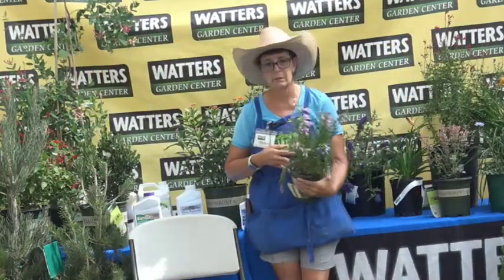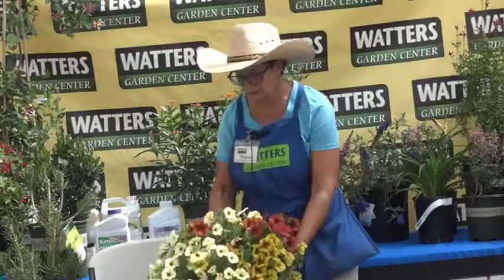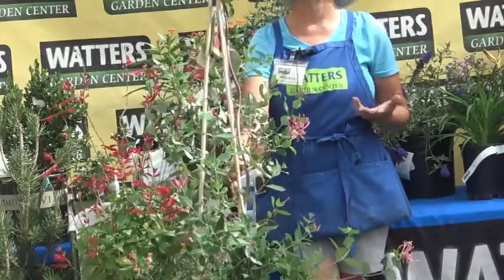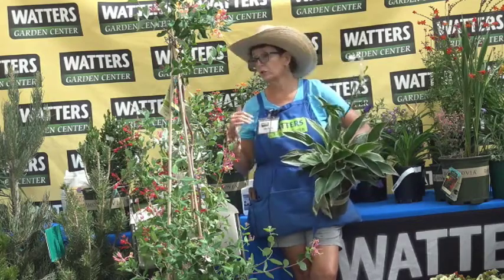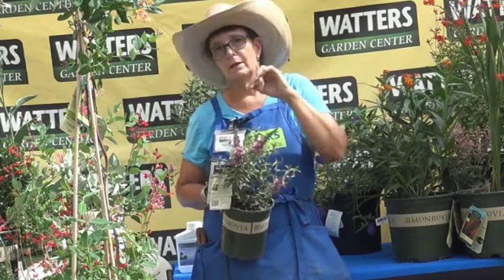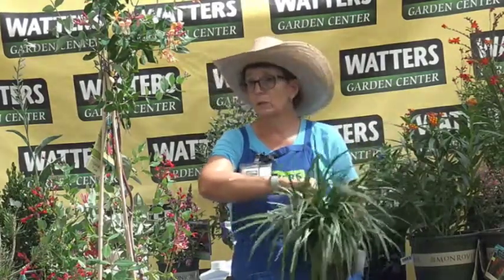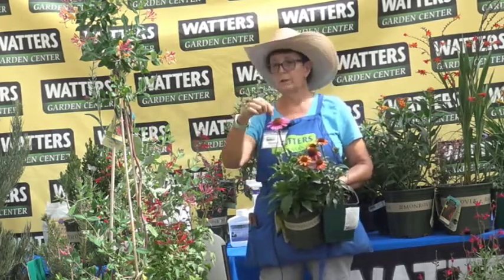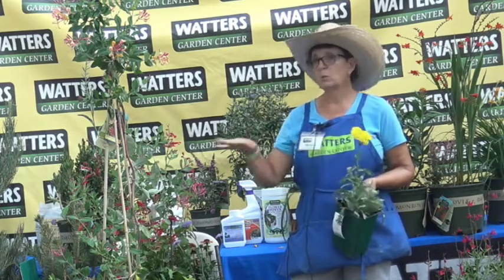Plants Hummingbirds & Butterflies Love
What can be better than a morning at the Garden Center watching the Hummingbirds and Butterflies flit among the flowers? Michele was so taken by the sight that she curated a special collection that will look great in your landscape.